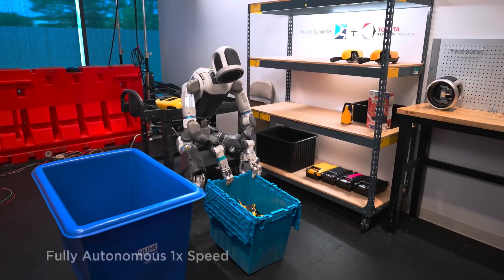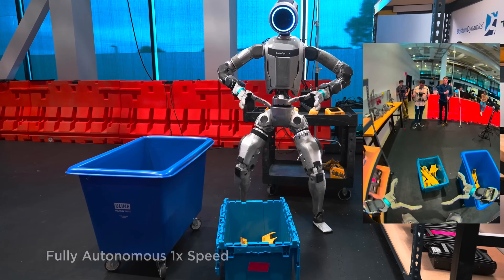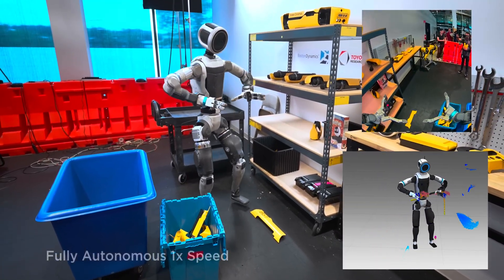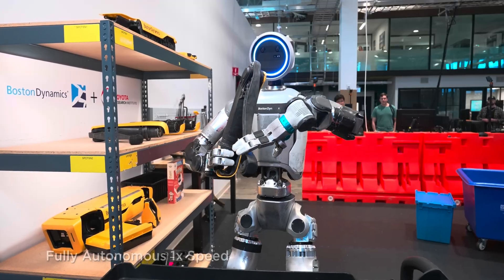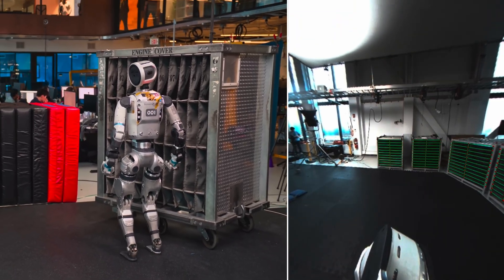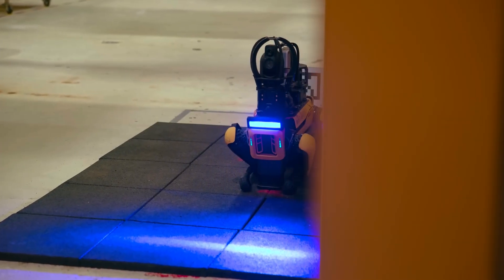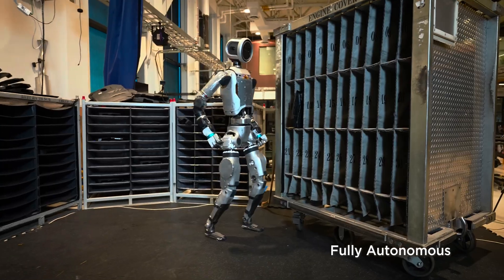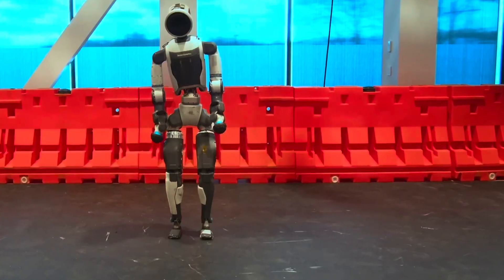Atlas Learns New Tricks Without Any Code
Boston Dynamics and Toyota Research Institute have unveiled a smarter Atlas robot powered by a Large Behavior Model. In a new video, Atlas performs packing and organizing tasks with fluid movements and adapts to surprises, showing how AI is transforming humanoid robotics into practical helpers of the future.